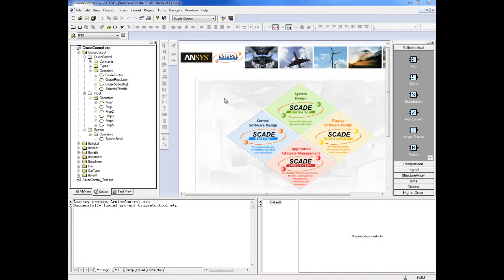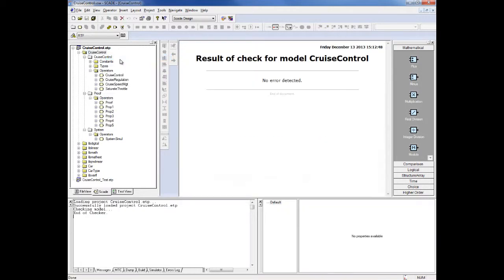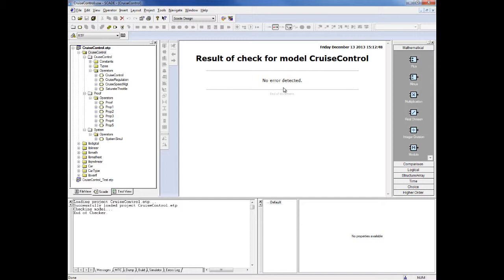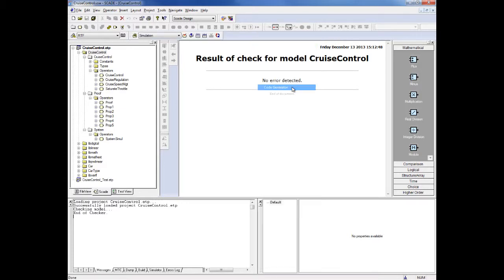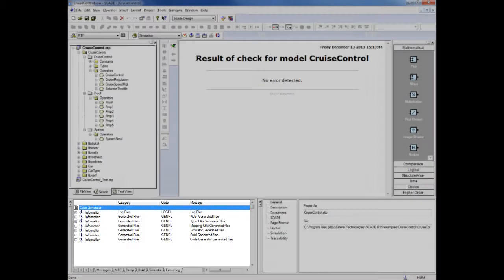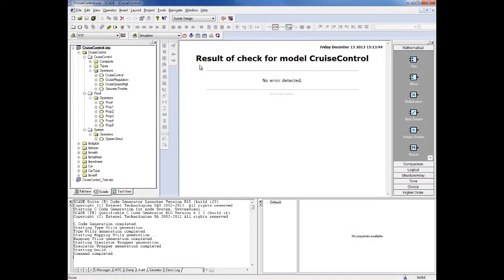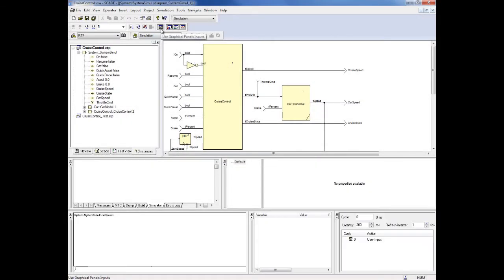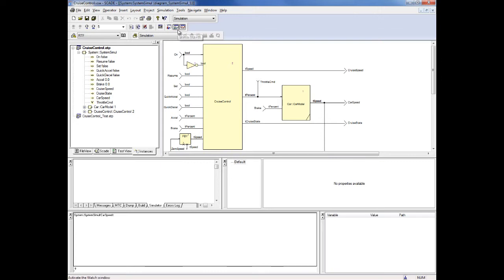SCADE Basic Training SCADE Suite Simulator Overview